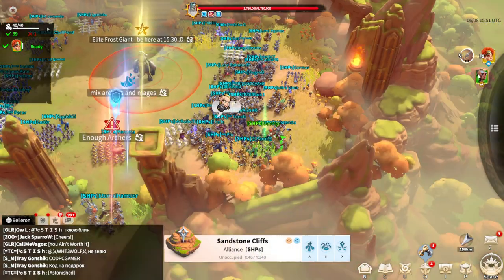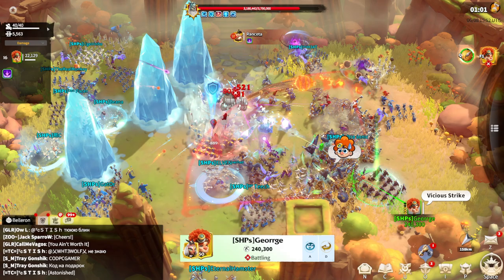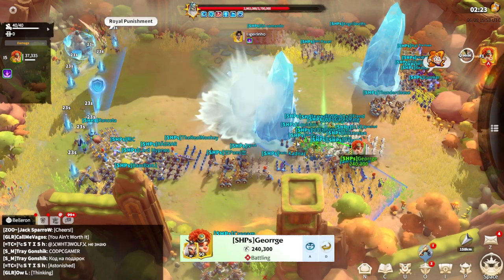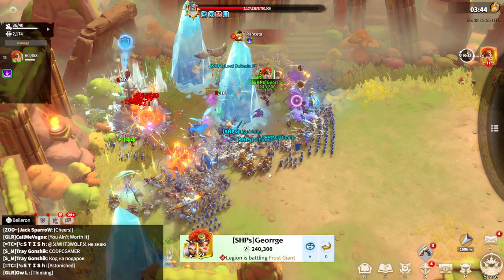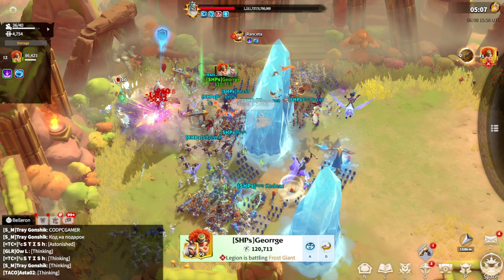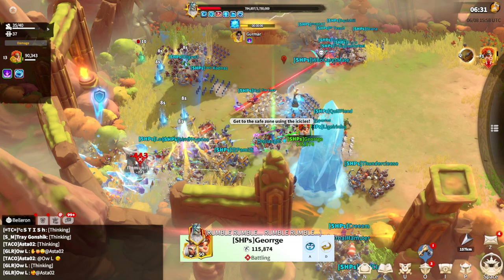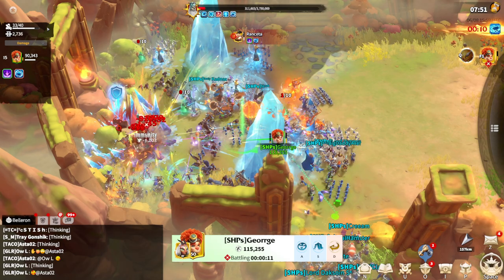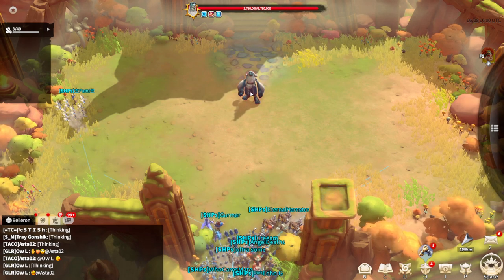Elite Frost Giant Capture Attempt Call Of Dragons (SOB2)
Welcome back to another thrilling episode of Call of Dragons! In this video, we embark on an intense adventure as we attempt to capture the Elite Frost Giant. This epic battle is part of Season 2 (SOB2) and promises to be a challenging and rewarding experience.

🔹 What You'll Learn:

Step-by-step Call of Dragons Elite Frost Giant Guide
Essential Call of Dragons Tips for conquering tough foes
Expert Call of Dragons Gameplay strategies
Comprehensive insights into Call of Dragons Frost Giant encounters

If you're looking for the best strategies and guides for capturing the Elite Frost Giant, you've come to the right place. Whether you're a seasoned player or just starting out, this video will provide valuable insights to enhance your gameplay experience.

Your support helps us bring more high-quality content to the Call of Dragons community!